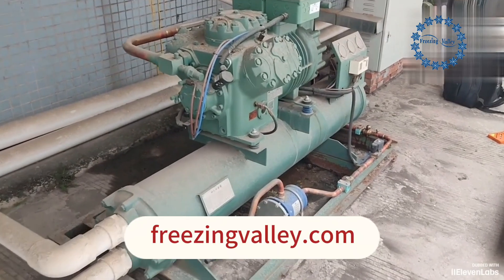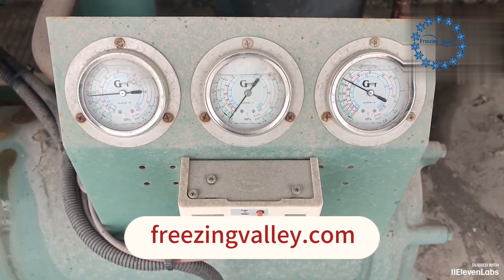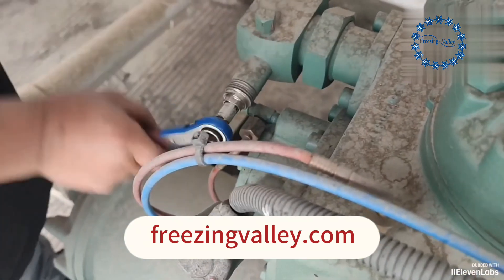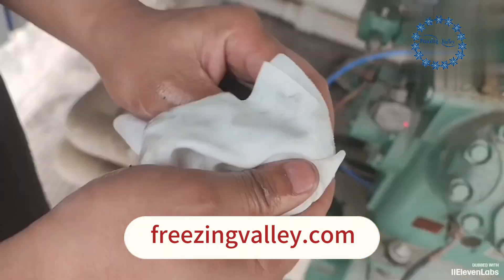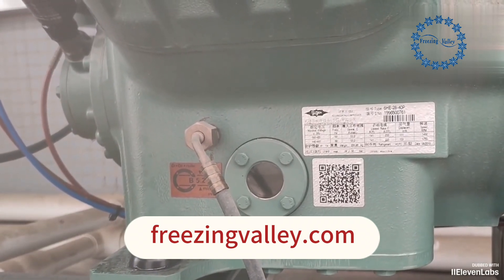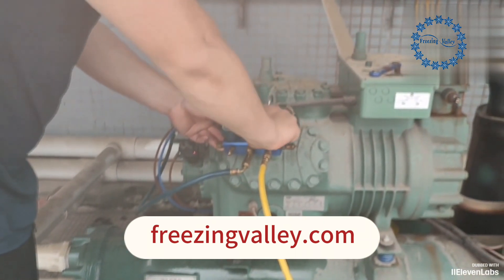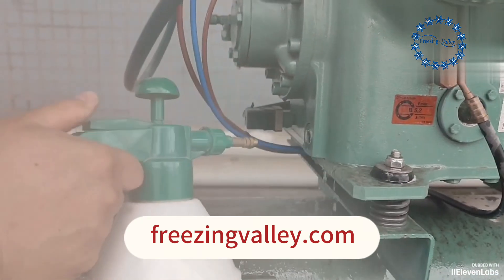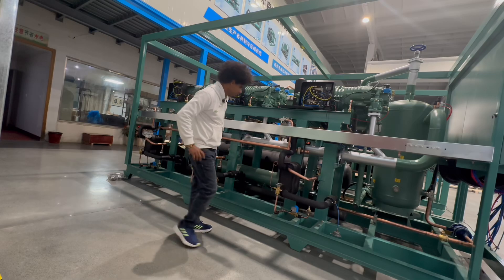🔧 How to Change Oil in a Bitzer Compressor | Step-by-Step Guide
In this video, we show you exactly how to change the oil in a Bitzer semi-hermetic compressor the correct and safe way.
Whether you’re doing routine maintenance or servicing a cold room unit, this video walks you through the tools, steps, and tips you need.

🎥 What You’ll Learn:

✅ When and why oil needs to be changed
✅ How to safely drain the old oil
✅ Recommended oil types for Bitzer compressors
✅ How to refill and measure the correct oil level
✅ Precautions to avoid system damage

📦 Used for:
Cold rooms, freezer units, chillers, and refrigeration systems with Bitzer compressors.